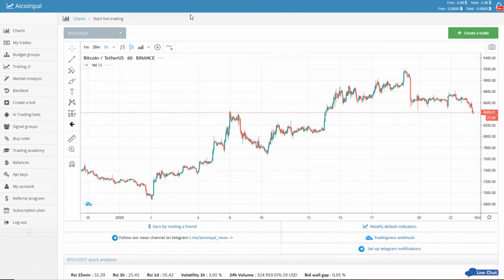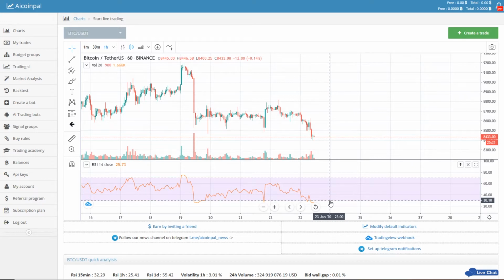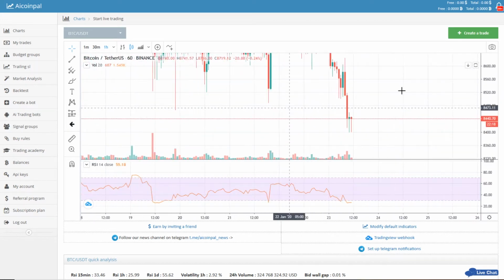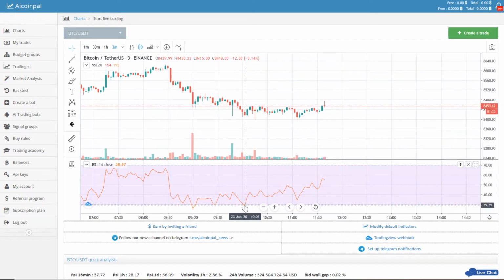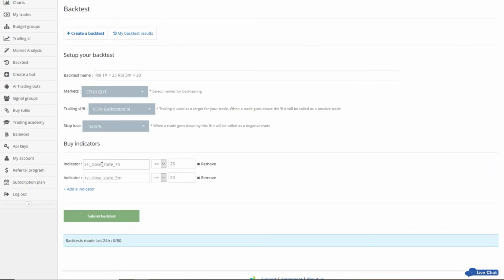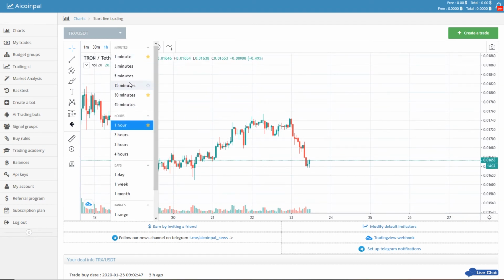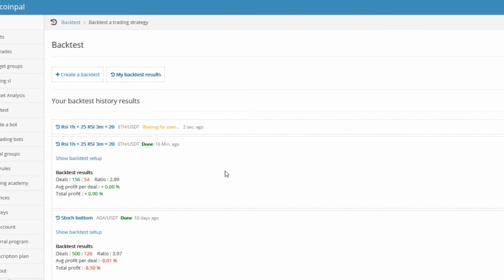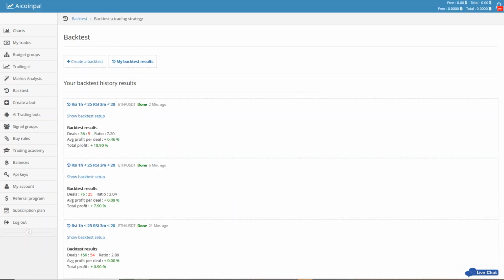How to use RSI indicator and backtest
Here in this video you will learn a way to use the rsi indicator as well as backtest the rsi indicator. This way you can also start using and trading the rsi indicator at trader.aicoinpal.com